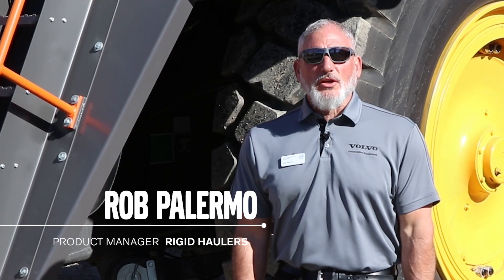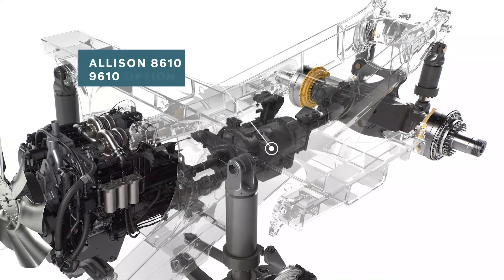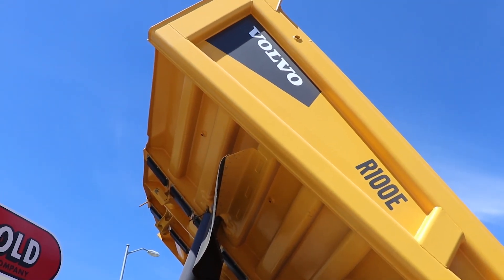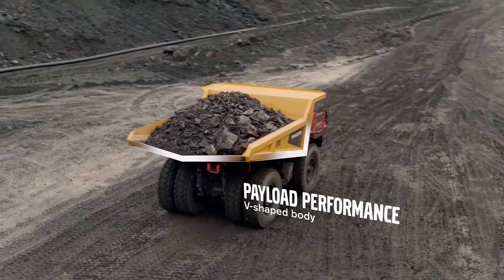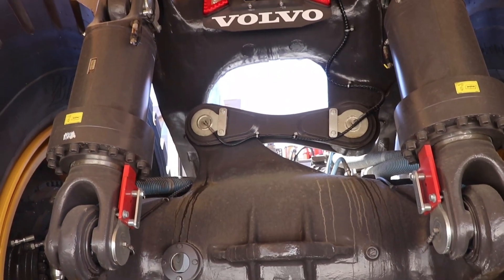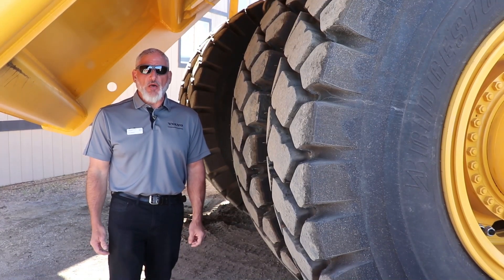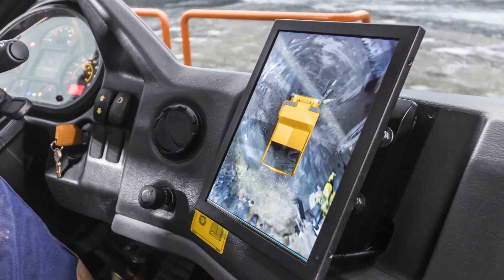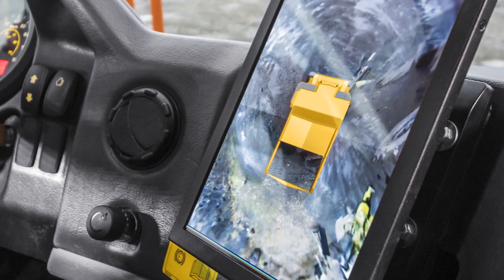Walkaround of the Volvo R100 Rigid Hauler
Volvo's 105-ton R100 Tier 4 Final rigid hauler, the largest in the company's lineup, features 1050 hp and 79-cu.yd.-capacity V-shaped body for optimum load retention. Watch the walkaround and get full specs